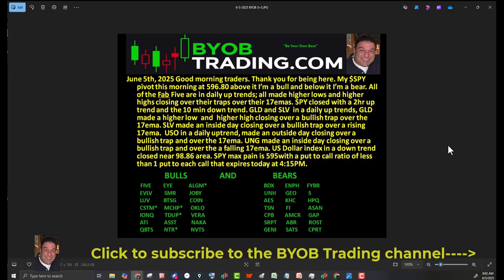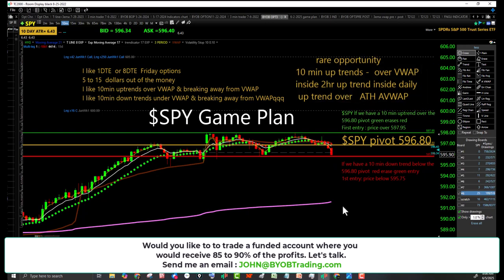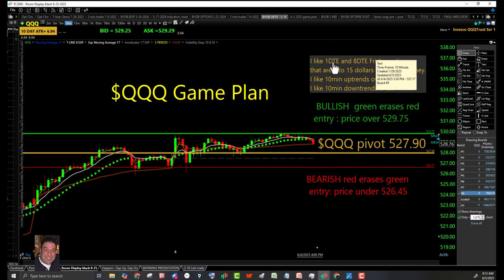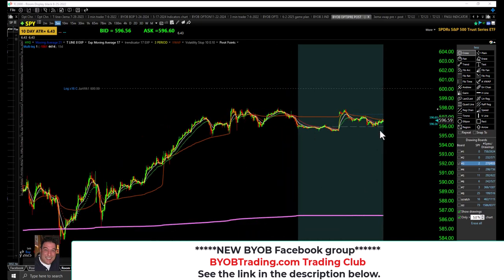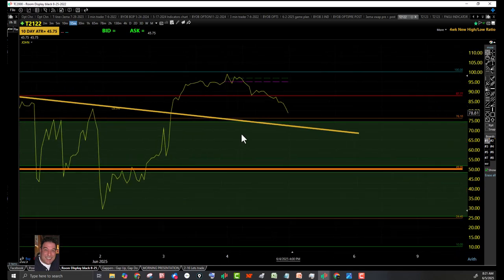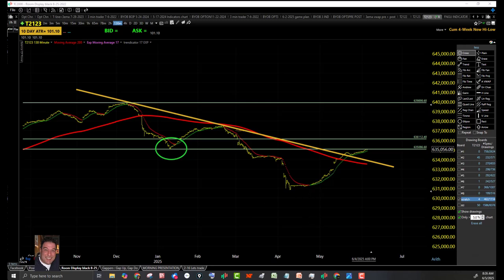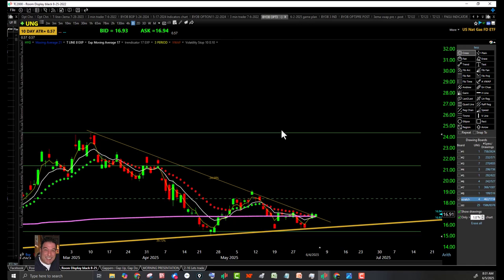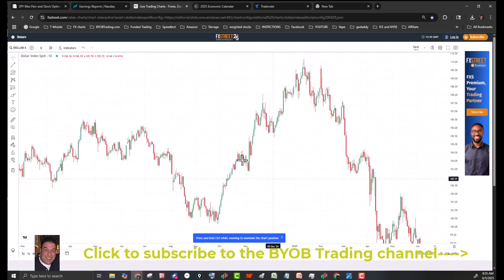June 5th, 2025 BYOB Morning Market Conditions and Analysis. For educational purposes only.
OPEN HOUSE w/ Doug Campbell at Right Way Options***
When:   June 9th, 2025 9am to 4pm
Cost: no charge --- just register to get in

When: July 7th,  2025   8AM-4PM   Monday